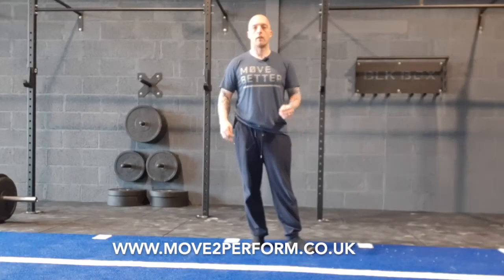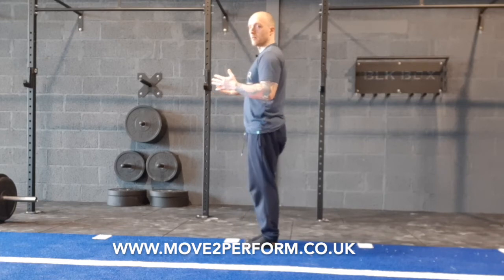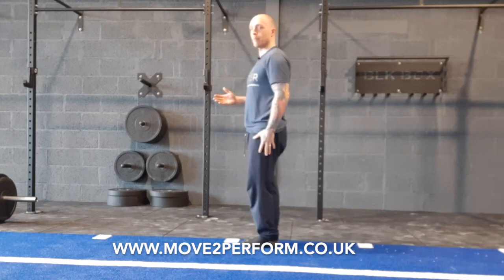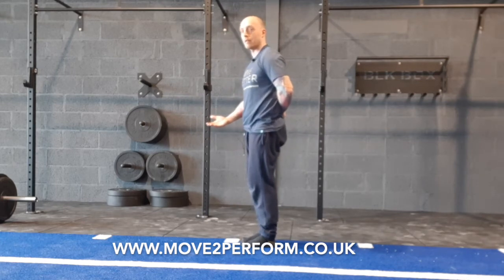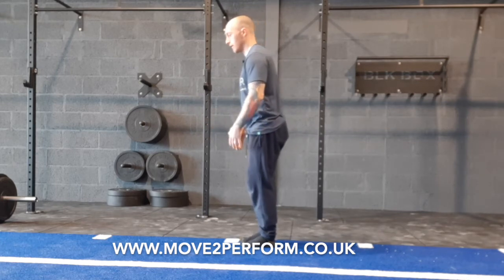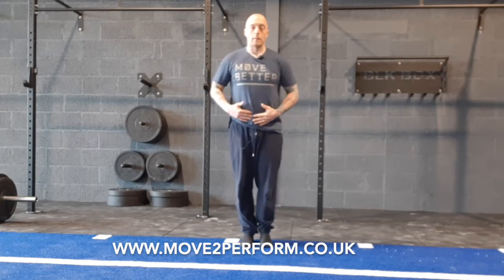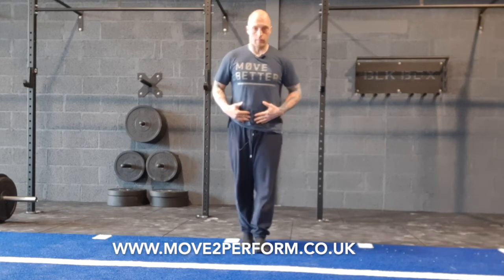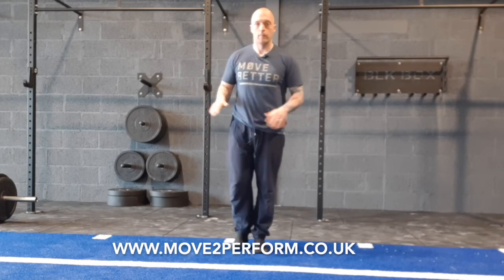Single Leg Deadlift To Help Combat Hip pain.